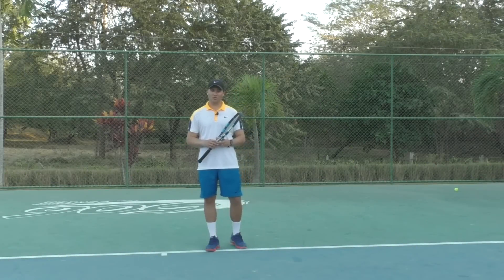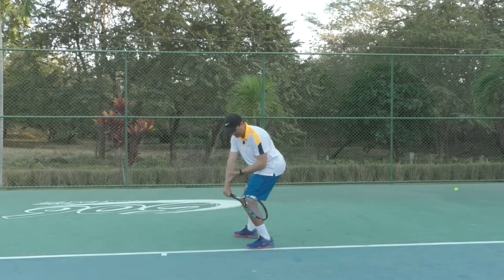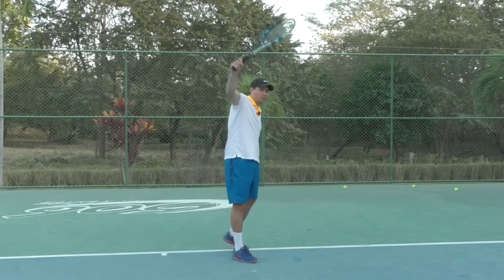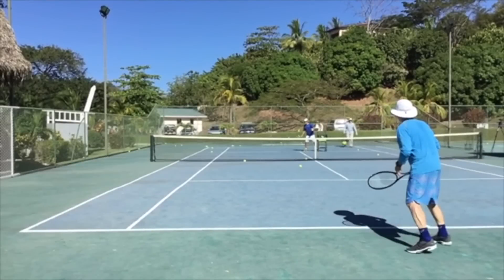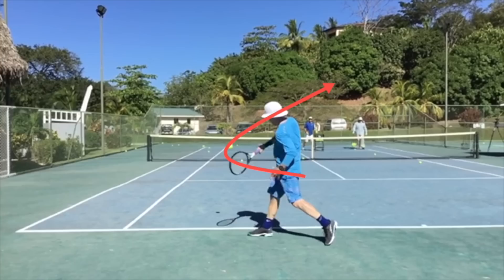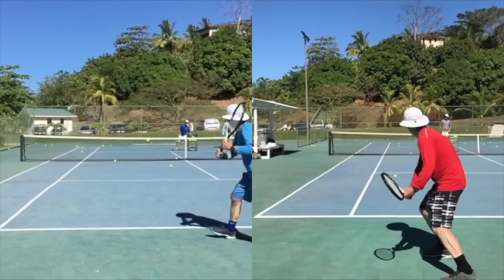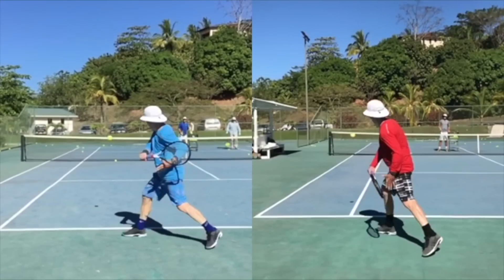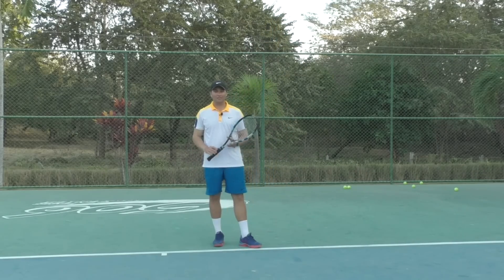Groundstrokes: More Topspin With This Drill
Would you like to have more topspin on your groundstrokes?
The key for this is to get your racket into a good slot position underneath the level of the incoming ball.
In today’s new video OTI instructor Gregg le Sueur shows you a great drill to help you get the racket in the right position.
He talks about the one-handed backhand and shows you a case-study.
The drill however works just as well on the forehand or two-handed backhand.